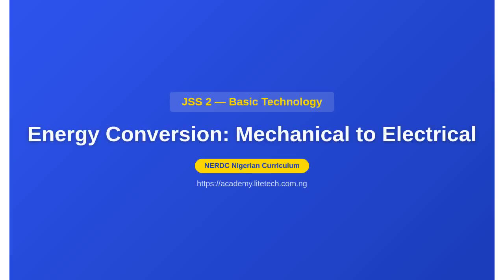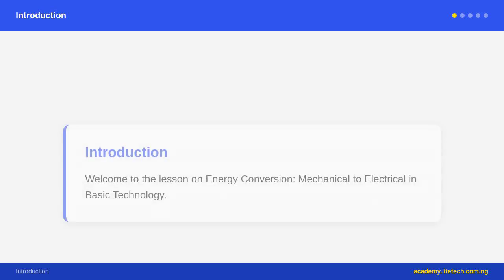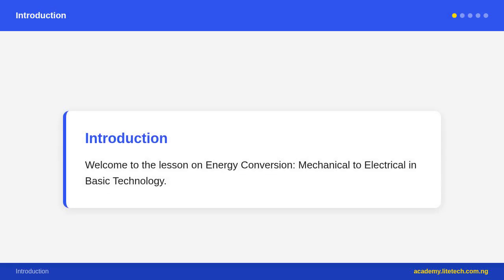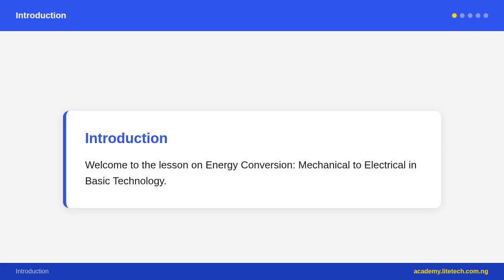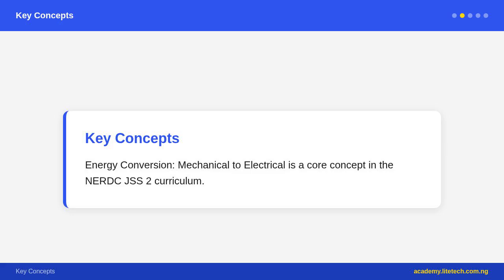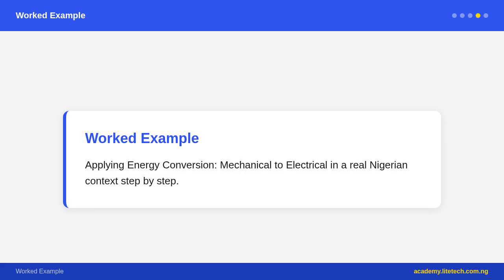JSS 2 Basic Technology - Energy Conversion: Mechanical to Electrical | Nigerian Curriculum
📚 JSS 2 Basic Technology — Energy Conversion: Mechanical to Electrical

This lesson covers "Energy Conversion: Mechanical to Electrical" from the NERDC-approved Basic Technology curriculum for JSS 2 Nigerian secondary school students.